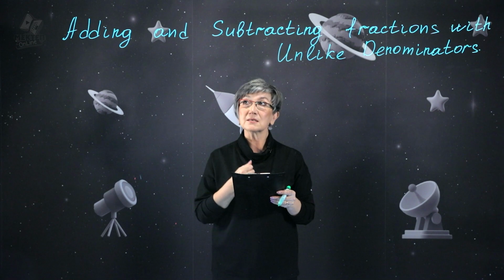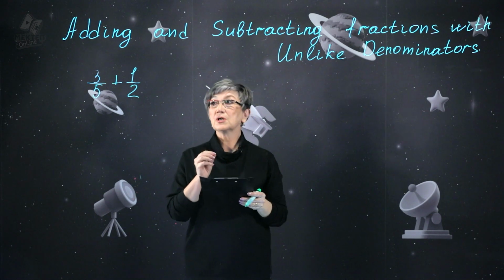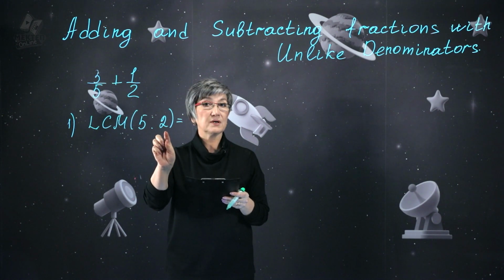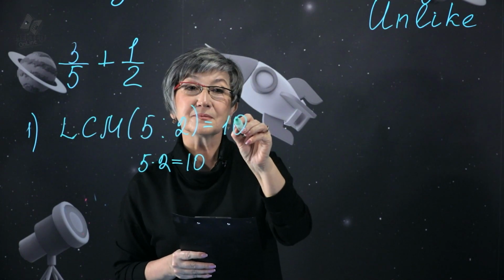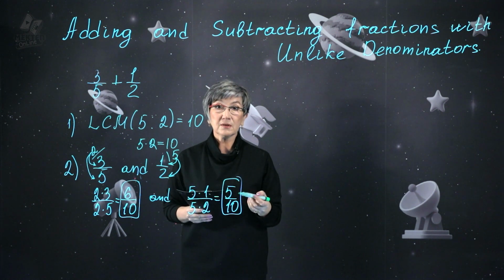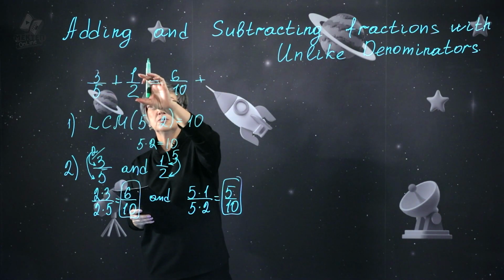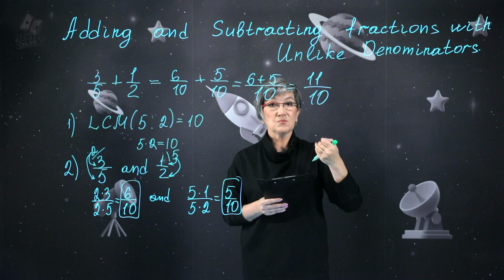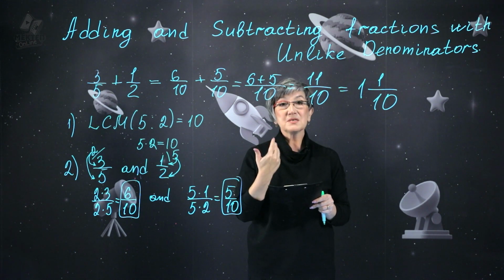Adding and Subtracting fractions with unlike (different) denominators. Part 8.